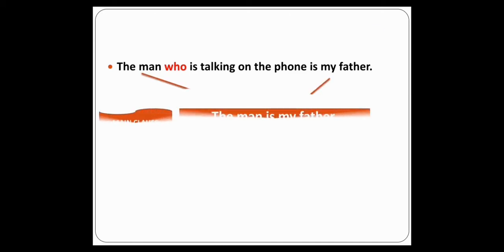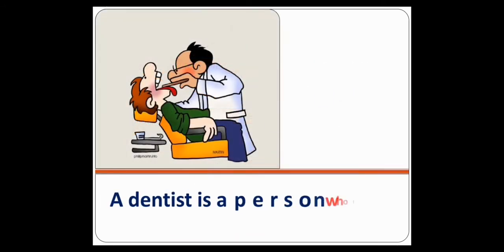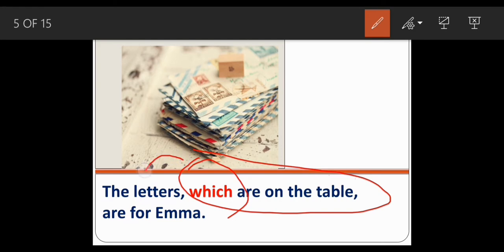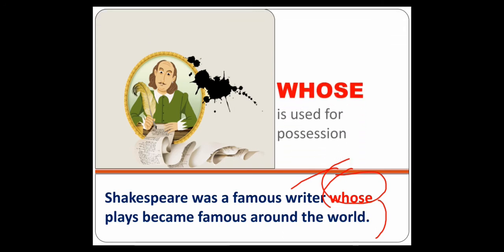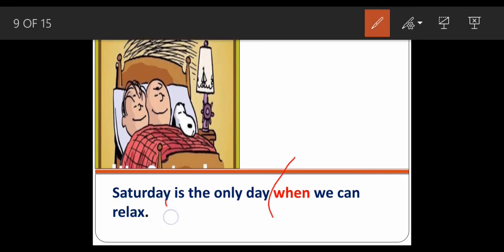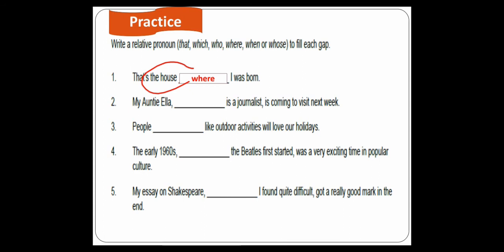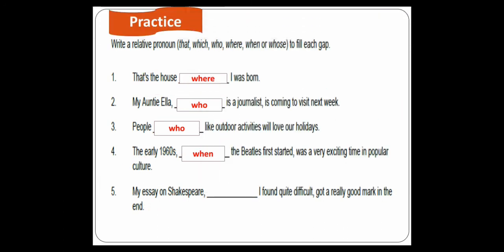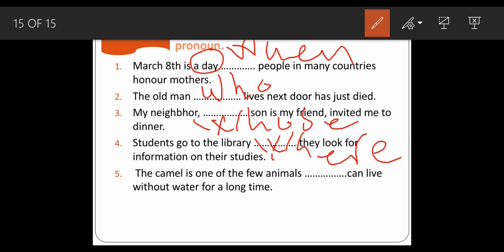Relative pronouns Vs Relative clauses (Unit 7) 1 Bac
Let's learn what we mean by relative pronouns and relative clauses.